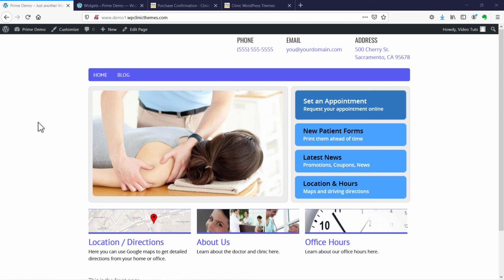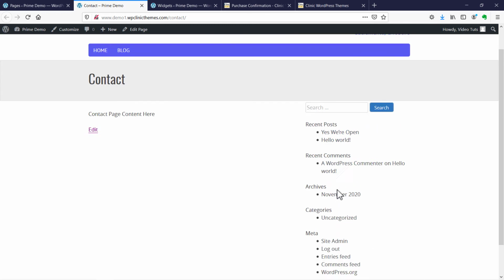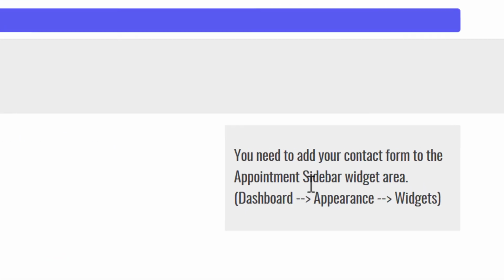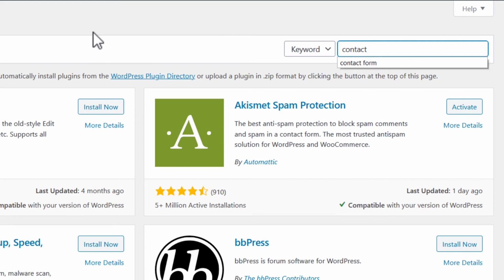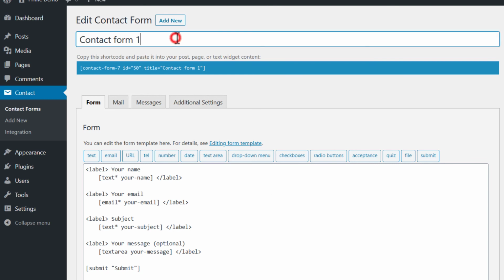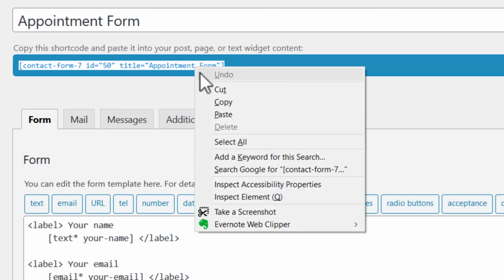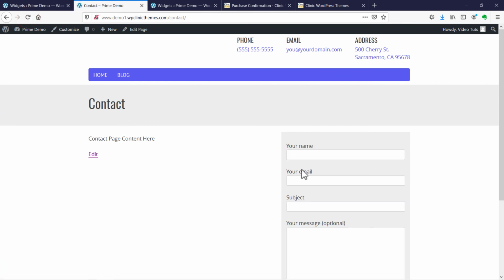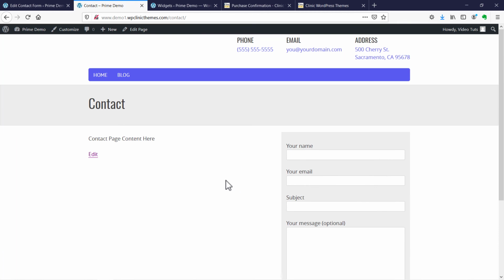Setting Up the Appointment Sidebar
This shows how to set up the appointment bar on the Clinic Pro Prime theme.